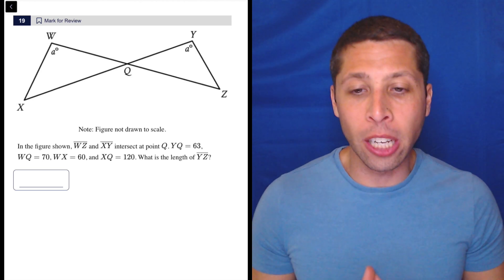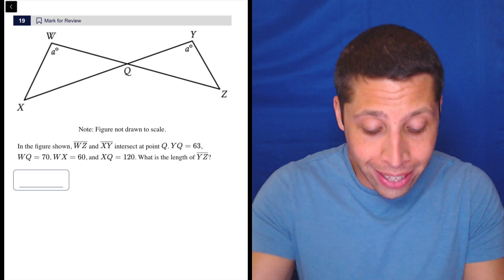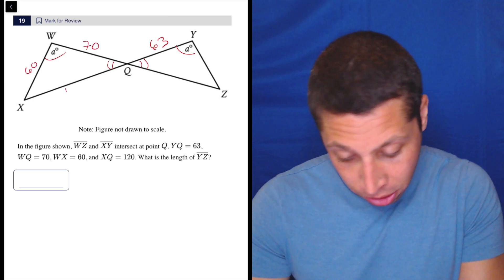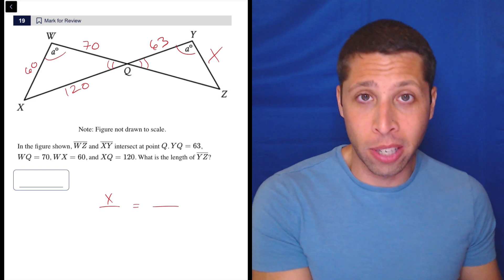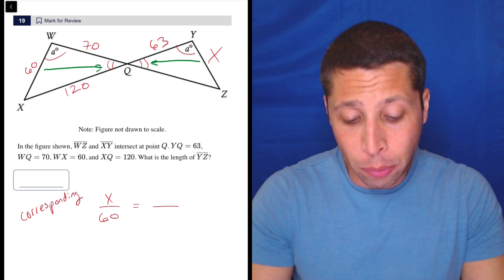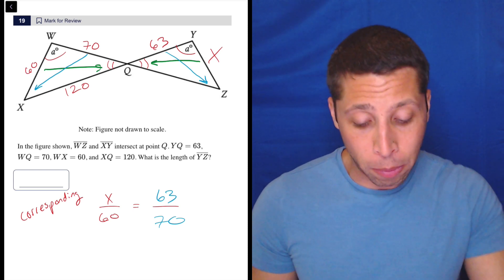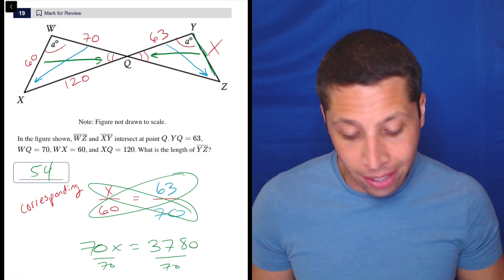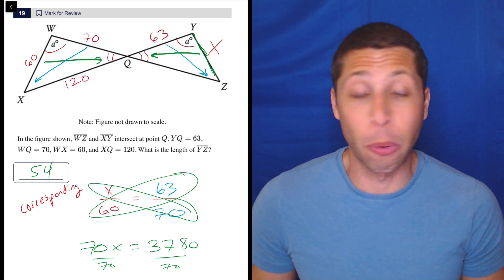Digital SAT 6, Math Module 1, Question 19 (geometry)